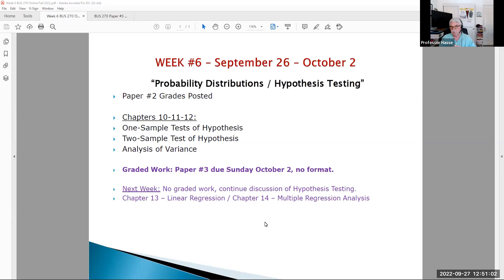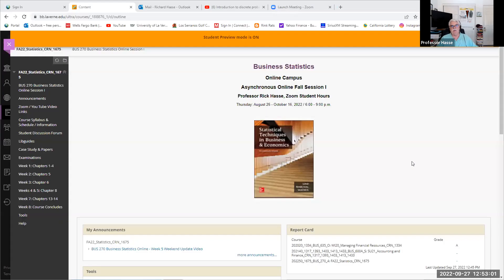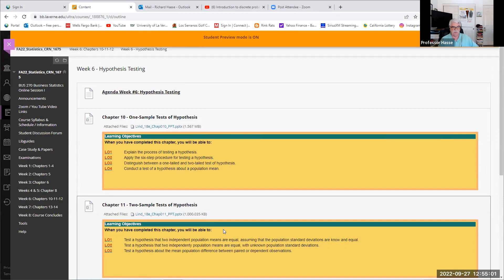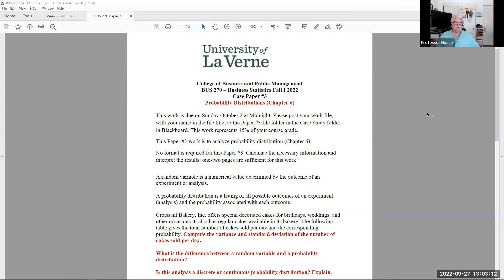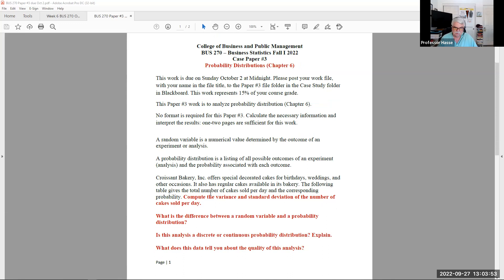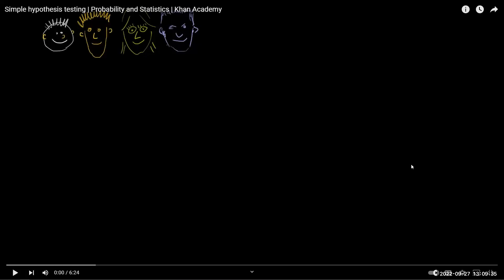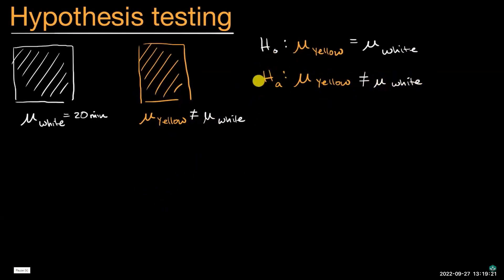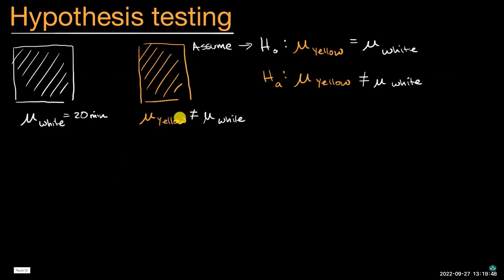BUS 270 Week 6 Introduction Video